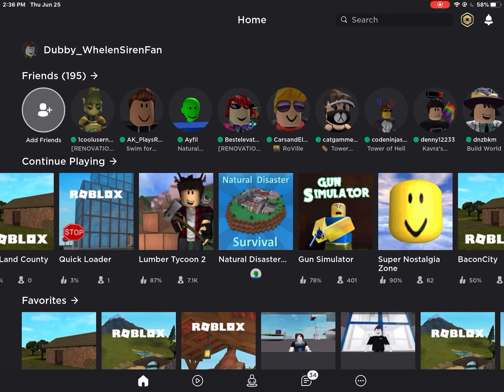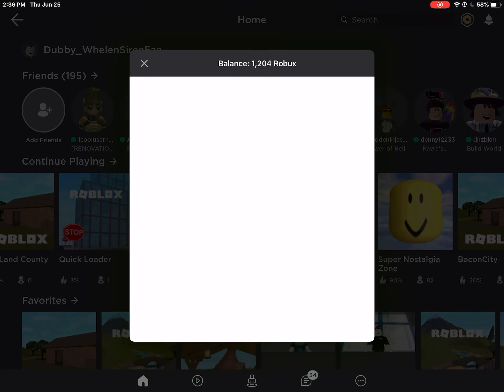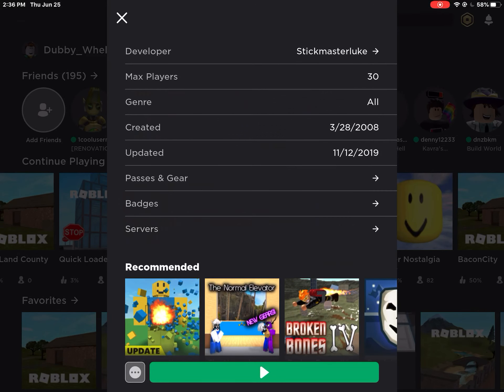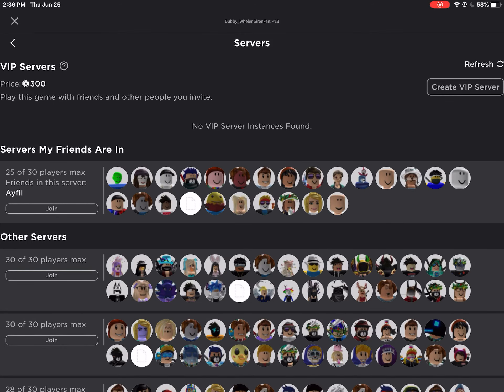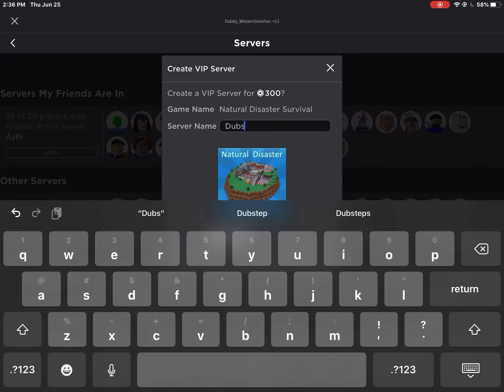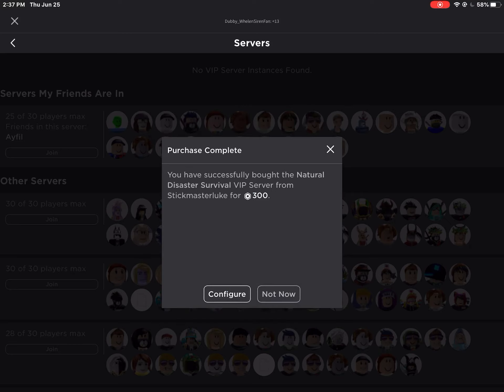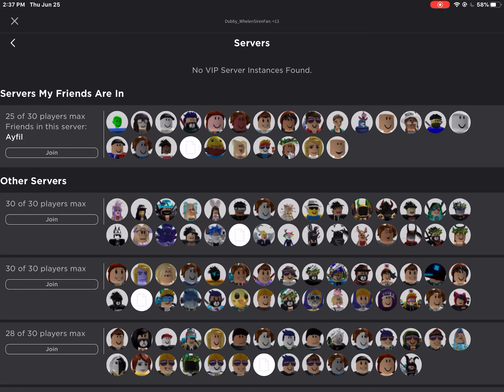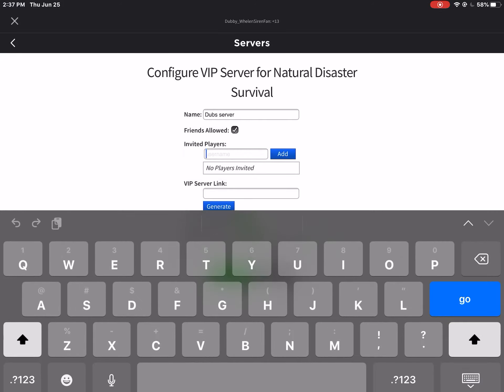How to create a VIP sever at roblox